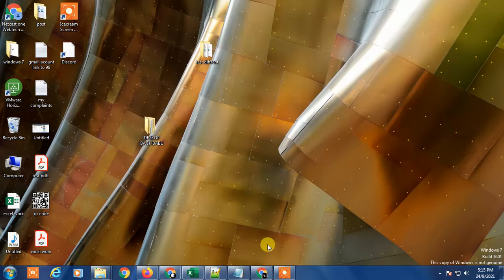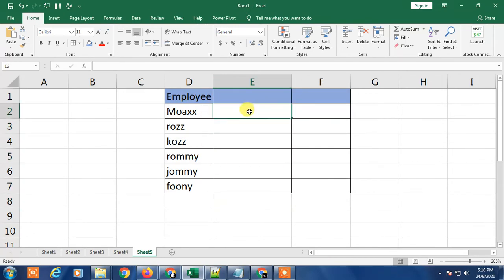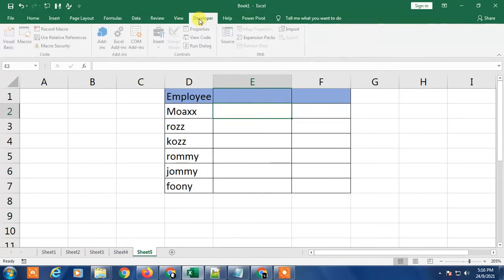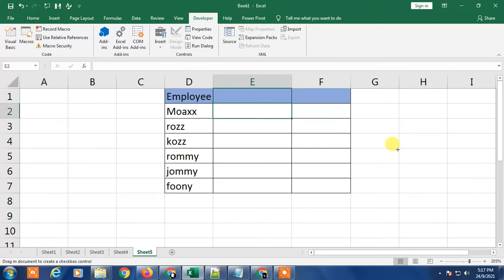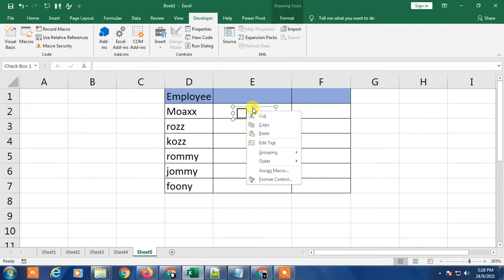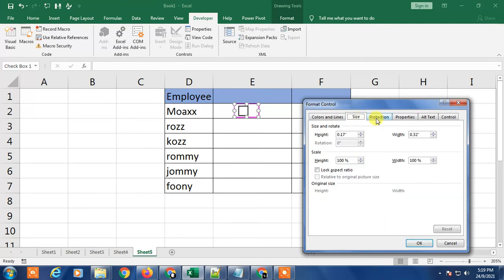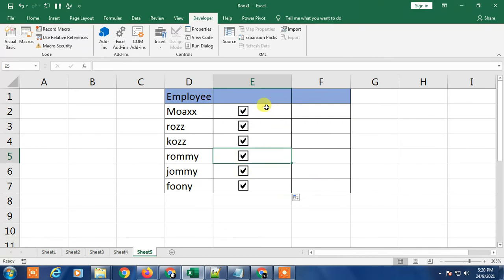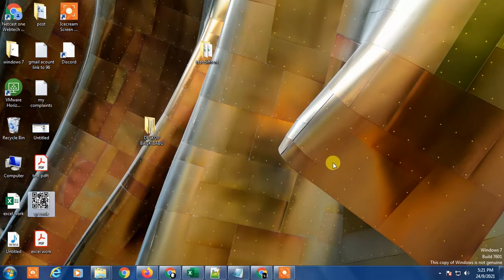How to Insert Checkbox in Excel (Multiple Checkboxes in Excel)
Insert check box in excel, insert multiple checkboxes in excel with formula

1.Head Phone With Mic
1A.Smart Wireless Head Phone
1B.My SMARTWATCH
1C.My Smart Mobile Stand
2.Noise Free Boya Mic
3.Smart Android Mobile
4.Smart Mobile Gimble
5.Smart Wireless Mic
6.My Smart DSLR
7.My Smart Vlogging Camera
8.Duel Mic for Interview
9.Smart Windows Laptop For Editing
10.My Smart My Macbook pro
11.My Smart iMac
12.My UltraWide Monitor Screen
13.Smart Tripod Stand
14.Smart DSRL HANDLE GIMBAL
15.SMART LIGHTING SETUP
16.My Smart DRONE
17.SMART LENS 50MM PRIME
18.SMART Lense 70-200mm ZOOM
19.SMART 24-105MM INDOOR
20.SMART Gopro